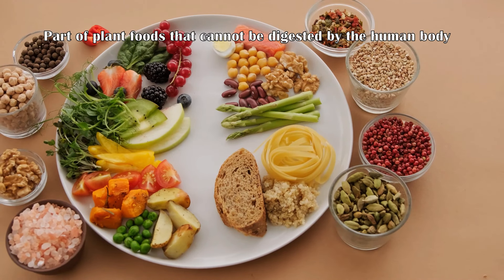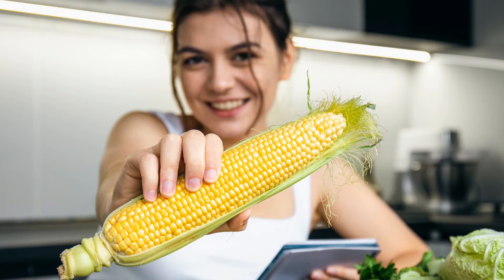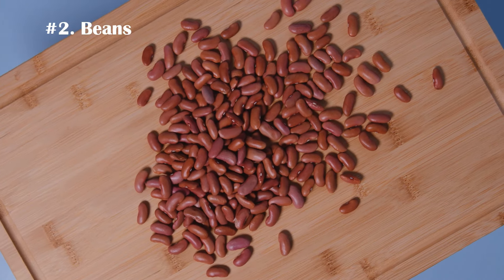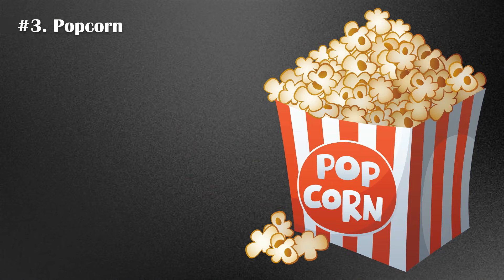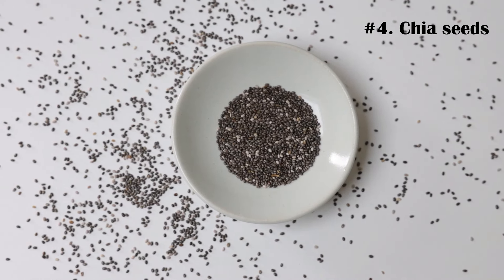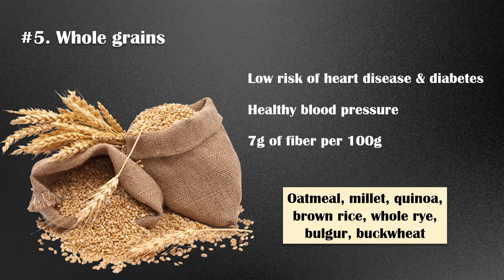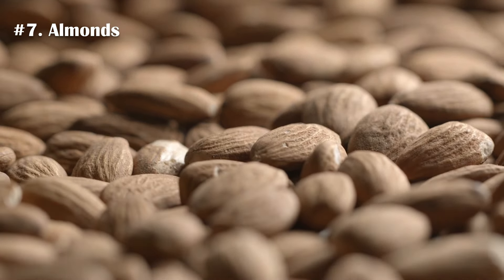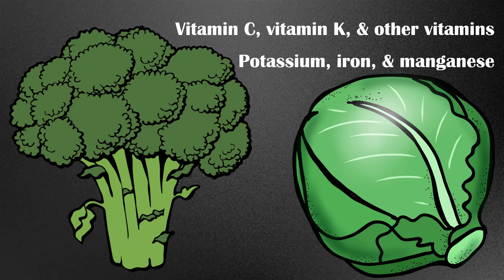8 Foods Rich In Fiber |High Fiber Foods For Constipation & To Reduce Calorie Intake |High Fiber Diet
Dietary fiber is the part of plant foods that cannot be digested by the human body.
There are two types of fiber, soluble and insoluble; both types play important roles in maintaining good health.
Insoluble fiber does not dissolve in water and adds bulk to stools, which prevents constipation.
Soluble fiber absorbs water, forming a gel-like substance in the digestive system.
By doing so, it reduces the absorption of cholesterol and sugar into the blood stream, which helps lower blood cholesterol and blood sugar respectively.
So, in this video we are going to look at 8 foods rich in fiber.